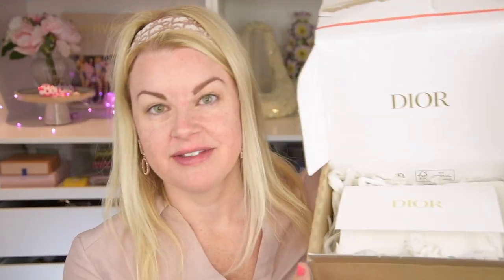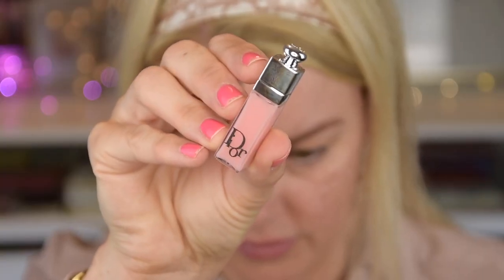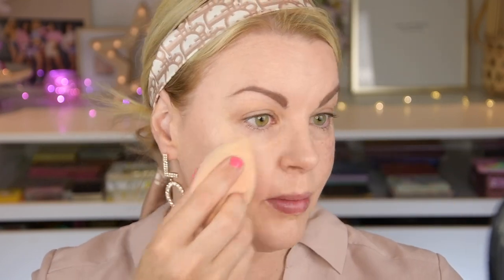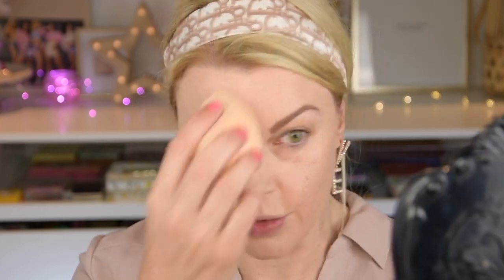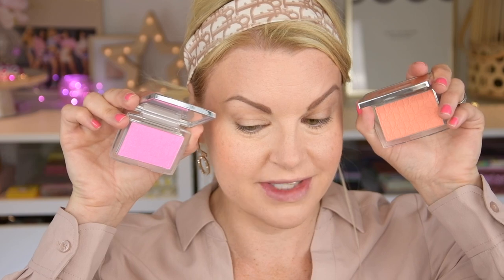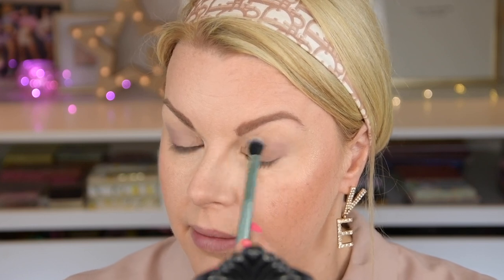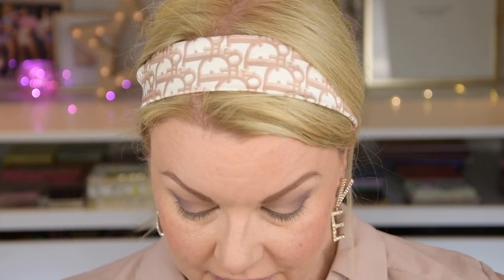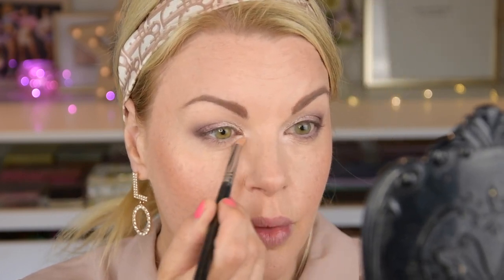Full(ish) Face of DIOR Makeup! First Impression!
Hi everyone!

Today I´m doing almost a full face of Dior makeup! I have products I´m going to do first impression on too, I hope you are excited!💖

I used:

FACE:

Essence, Redness Reducer Primer
Too Faced,Born This Way Super Coverage Concealer, ”Snow”
Too Faced, Sweetheart Bronzer
Dior, BACKSTAGE Glow Face Palette, ”Rose Gold”,

EYES:

Glossgods, Crease Killer 3

Lips:

NYX, Lip Liner, Slim Lip Pencil, ” Peekaboo Neutral”